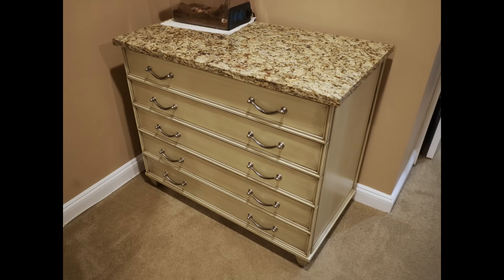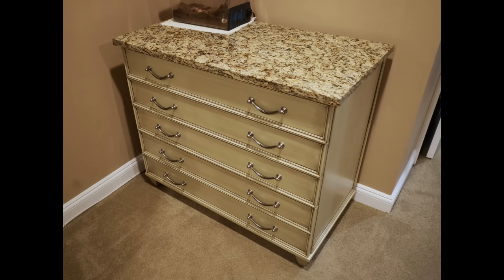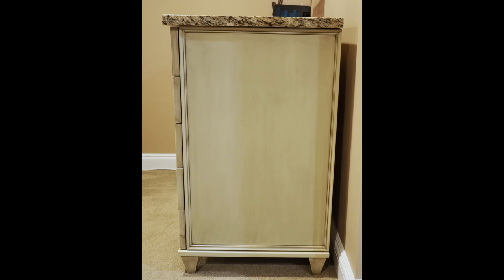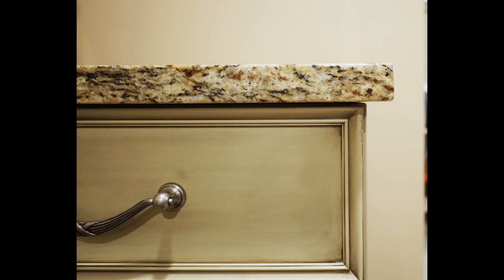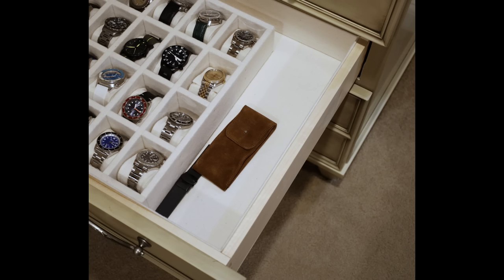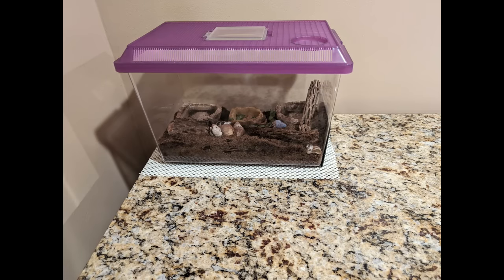My custom watch cabinet - Holds 200+ watches!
Today I'm answering that age old question. . .  where do you store all your watches! I will share with you my custom built cabinet. For info on the builders of my watch cabinet, please see below. This is not a sponsored video, I simply was happy with the work these folks did for me.

Chest of drawers:
Davinci Designs
20 Lucon Dr

For my trays, the slots are 2.38" x 3.25"